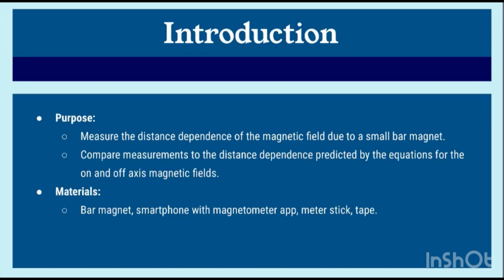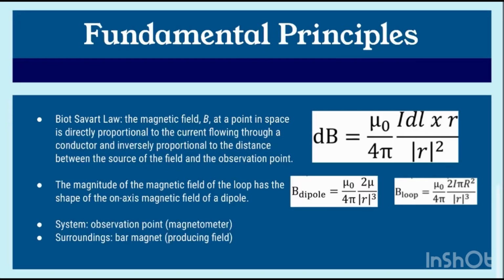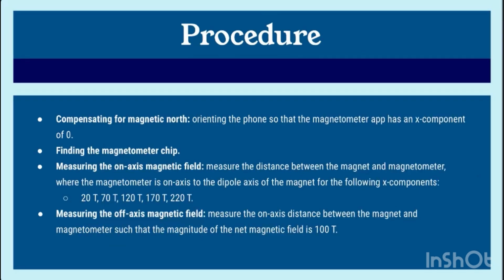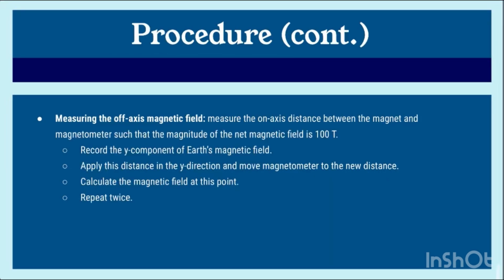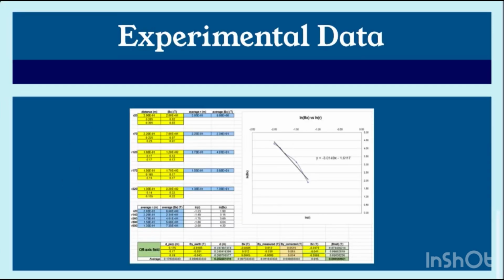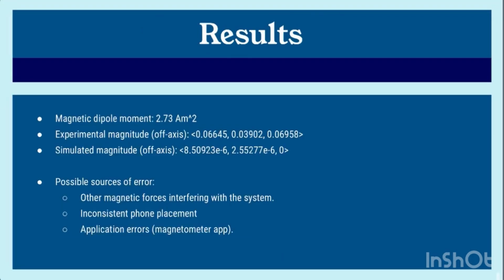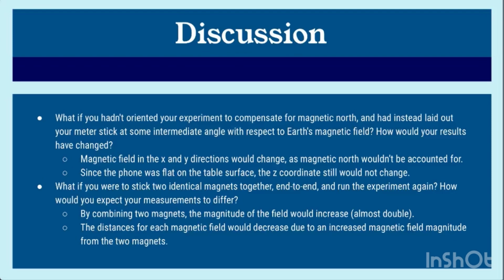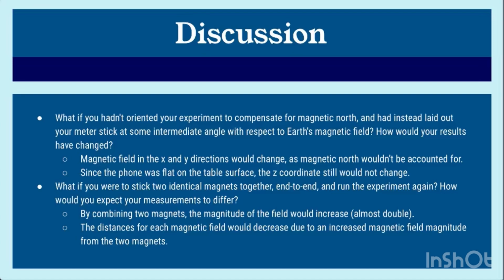Lab 4 - PHYS 2212